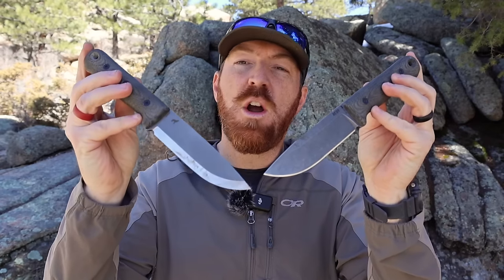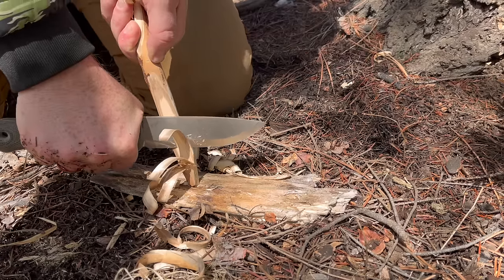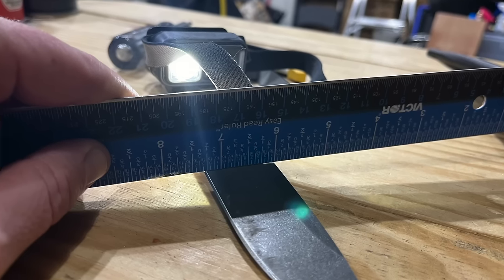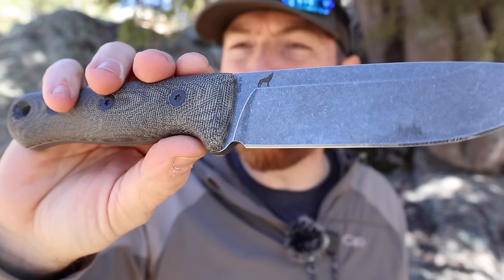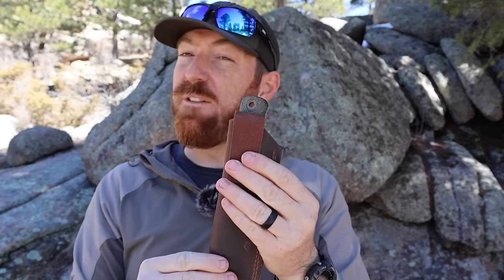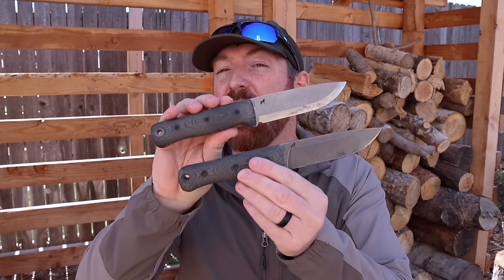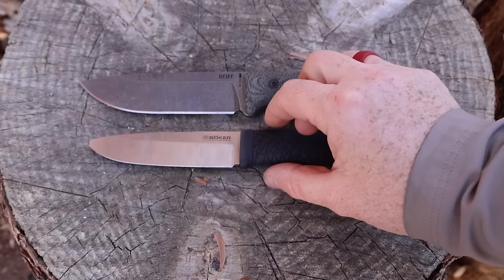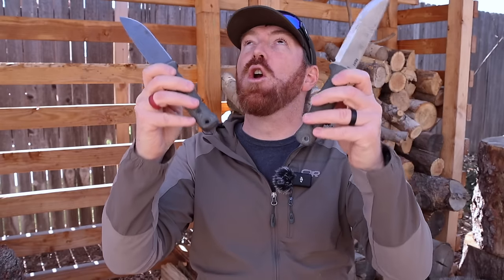3 RULES To Picking The Perfect Camp Knife!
F5 & S5 LINKS
REIFFKNIVES**

ULFKZLAXVAKEDM2U
71RNWOOYYOG1CCZZ

00:00 Intro
00:48 Rule One Right Grind
05:48 Rule Two Ergos
07:45 Rule Three Sheath
09:25 GAW
11:35 Competitive Options